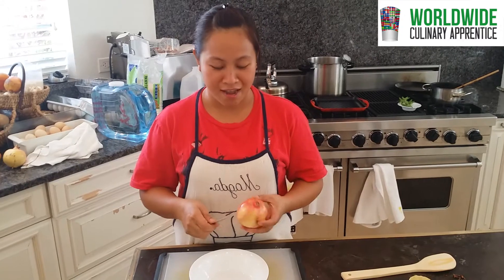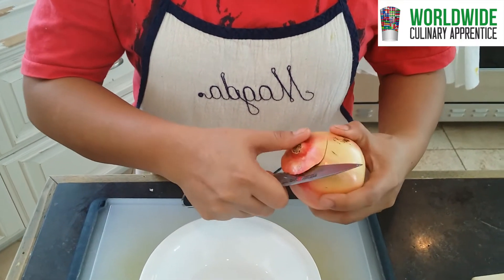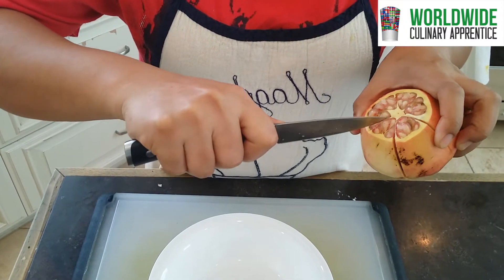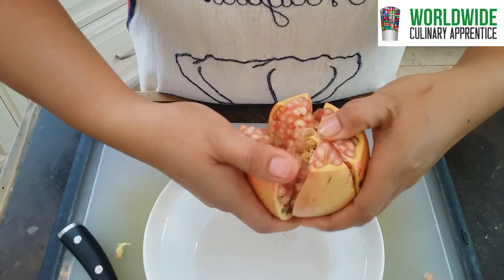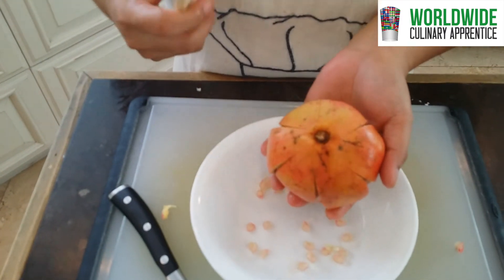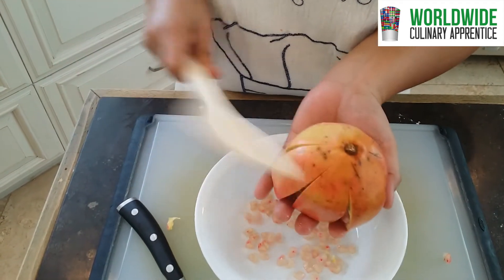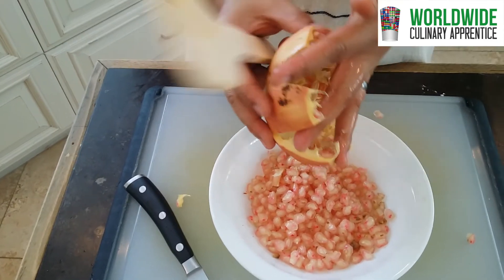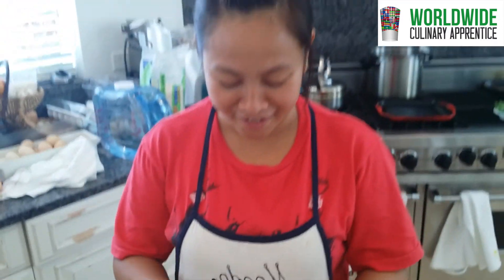The Ultimate Guide to Deseeding a Pomegranate - Easy & Mess-Free Method